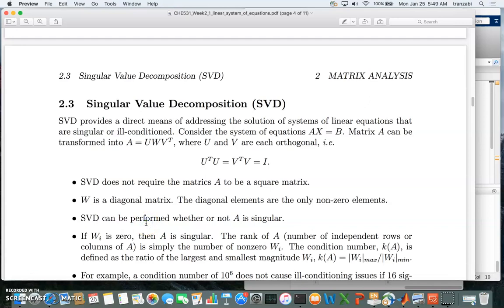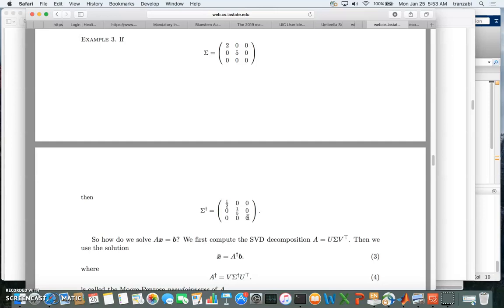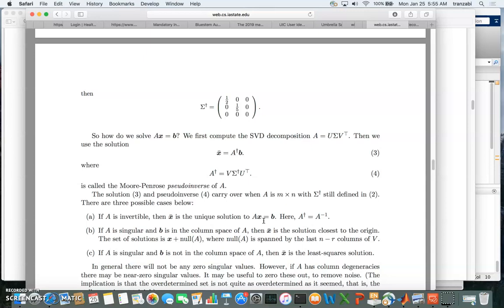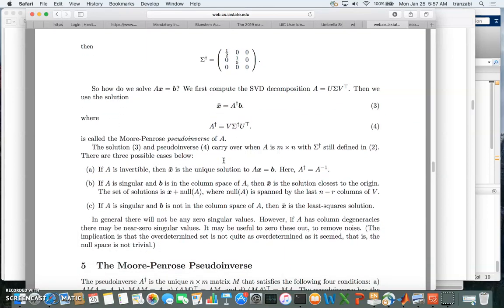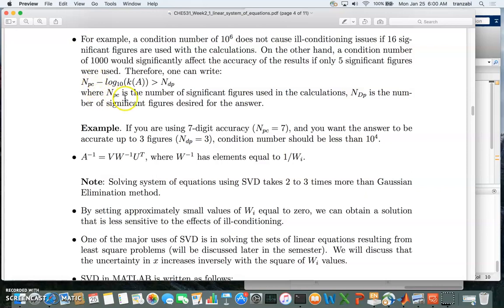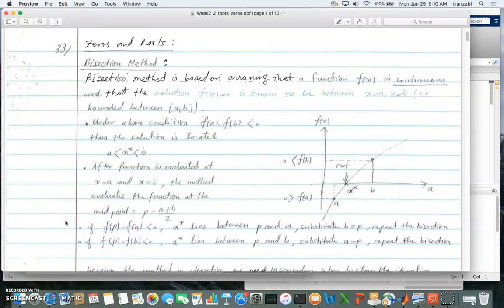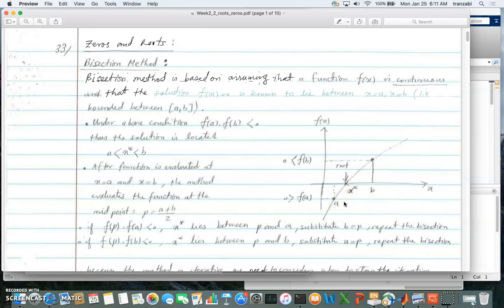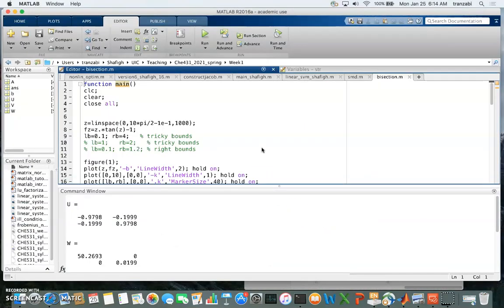che531, root finding, part 1